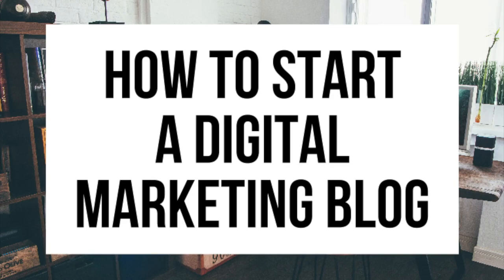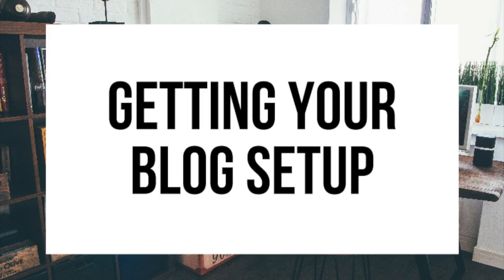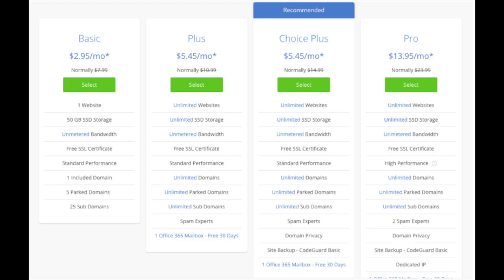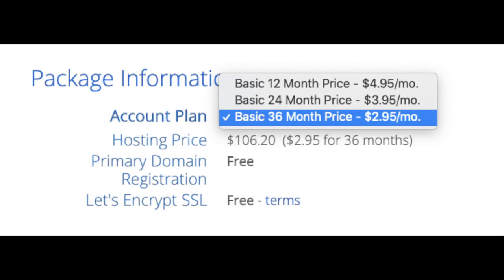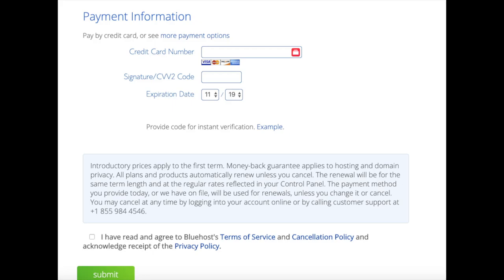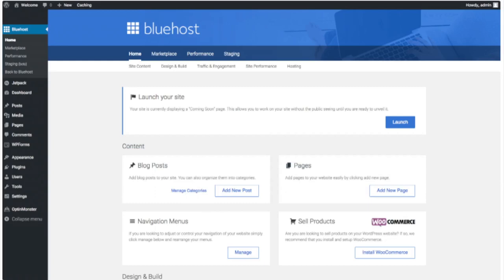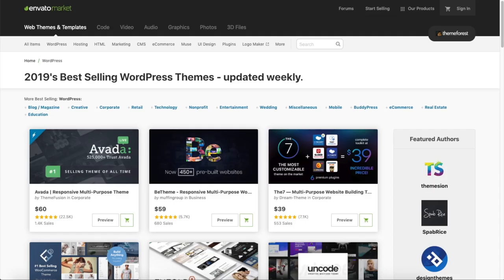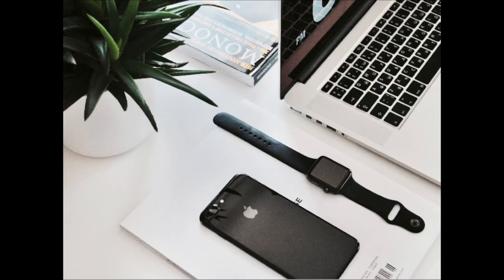How To Start A Digital Marketing Blog | Digital Marketing Blogging Tutorial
How To Start A Digital Marketing Blog | Digital Marketing Blogging

I'm excited to provide you with this Digital Marketing Blogging Tutorial for beginners. In this video, we go over how to start a digital marketing blog step by step that is perfect whether you are a veteran blogger or if you are new to blogging. We go over choosing a free domain name, how to choose the best web host, how to set up your digital marketing blog, an introduction to WordPress, and some awesome resources that are helpful when you are customizing, designing, and creating your digital marketing blog. Now is the time to start a digital marketing blog. By the end of this digital marketing blogging tutorial for beginners video, you will successfully know how to start a digital marketing blog, how to make a digital marketing blog, and how to create a digital marketing blog. Enjoy our digital marketing tutorial for beginners step by step video.